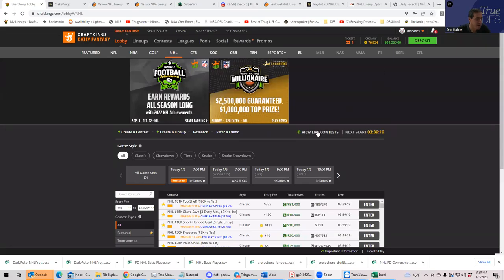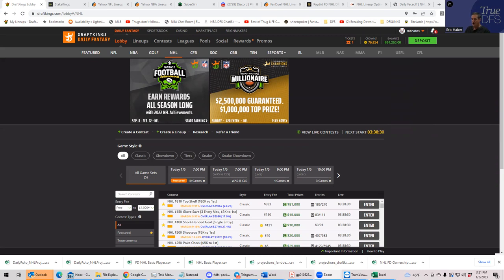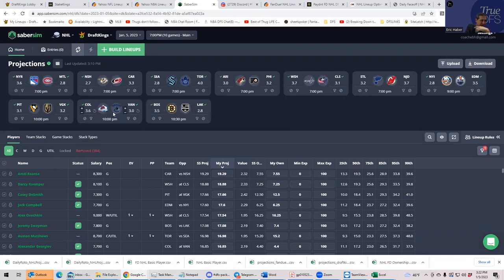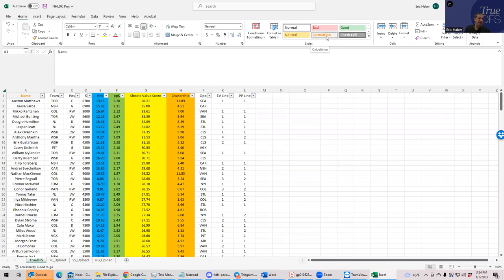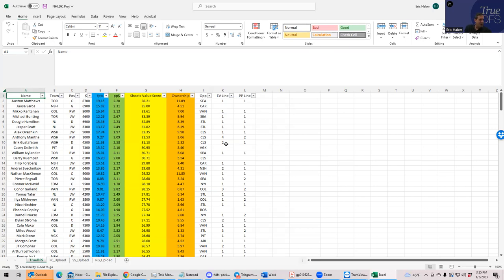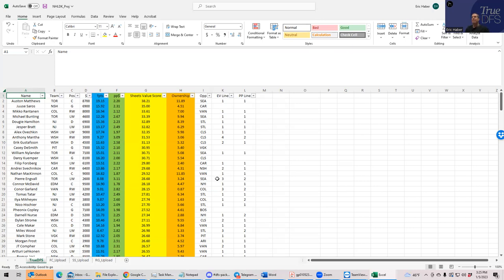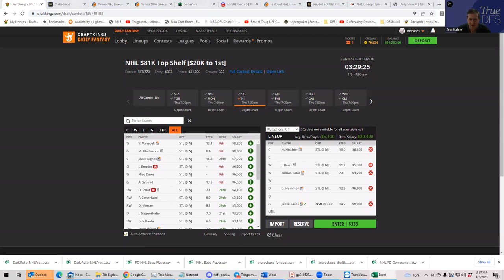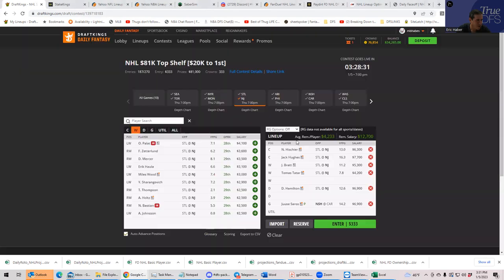NHL DFS PREVIEW FOR JANUARY 5, 2023